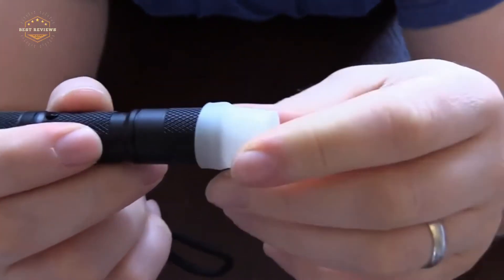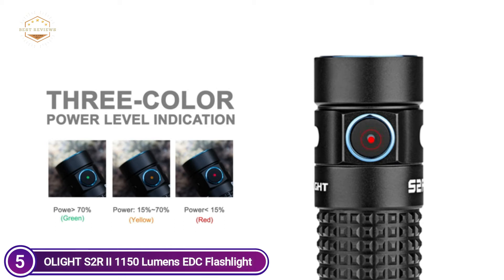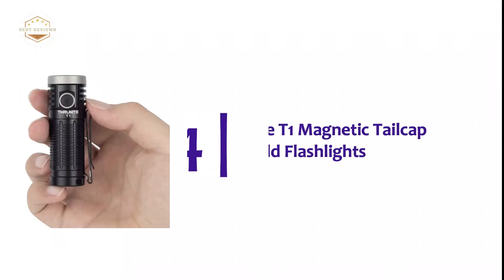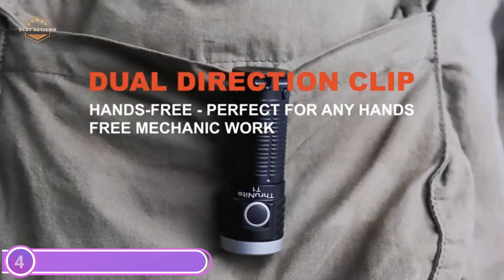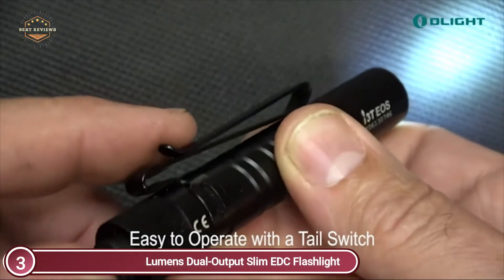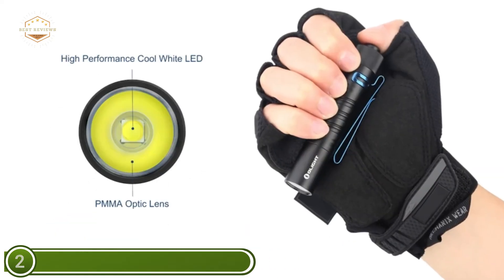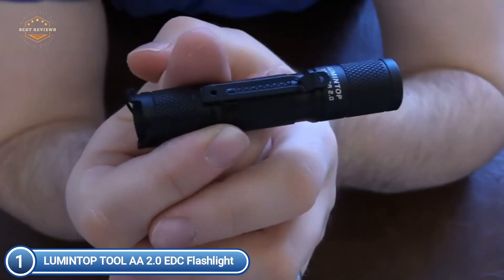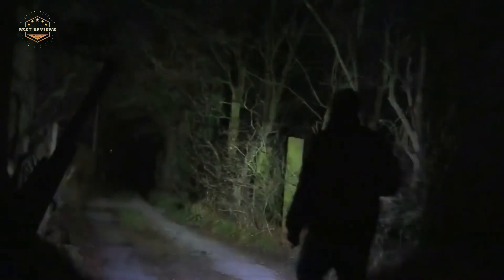Best EDC Flashlight 2021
5. OLIGHT S2R II 1150 Lumens EDC Flashlight

4. ThruNite T1 Magnetic Tailcap Handheld Flashlights

3. OLIGHT I3T EOS 180 Lumens Dual-Output

2. OLIGHT I5T EOS 300 Lumens Slim EDC Flashlight

1. LUMINTOP TOOL AA 2.0 EDC Flashlight